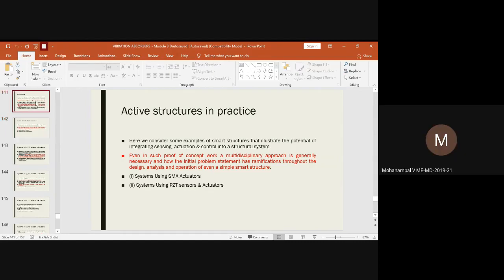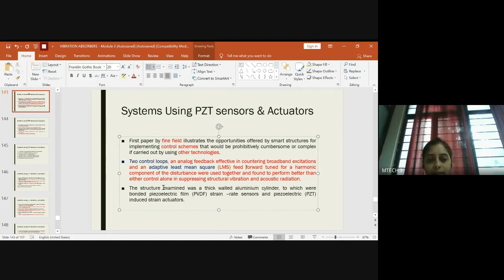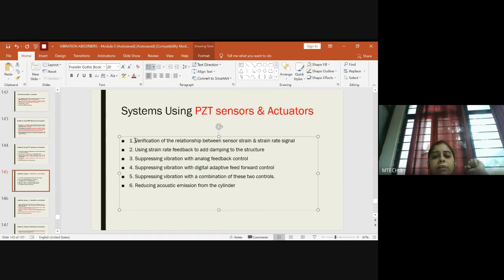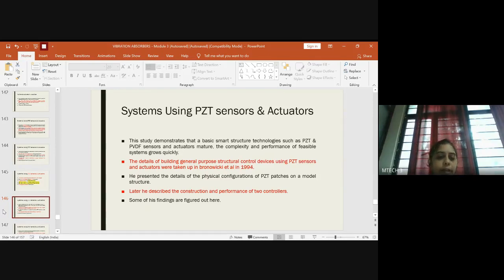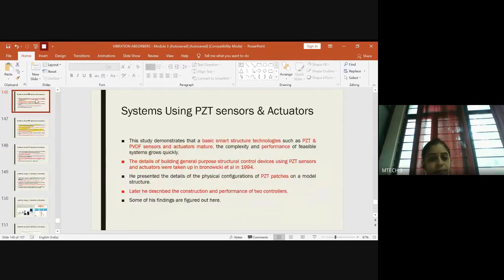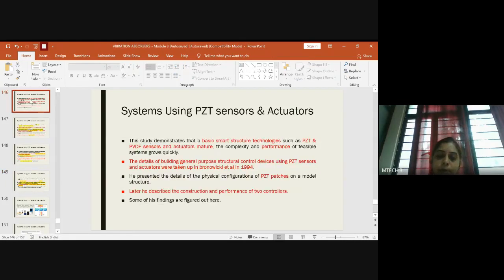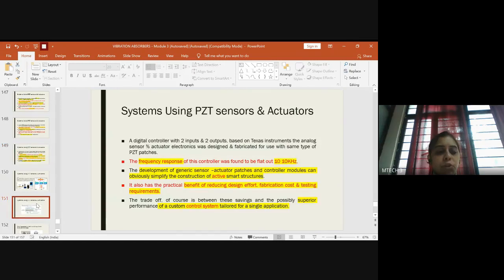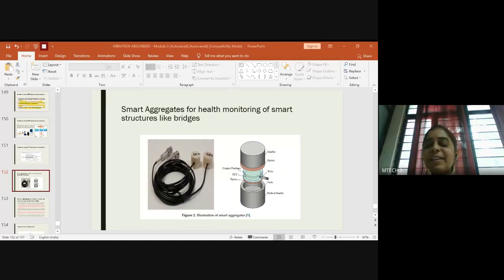Health monitoring applications Module 3 Smart Materials & Structures 24 Nov 2020